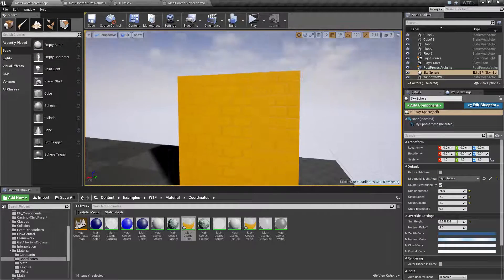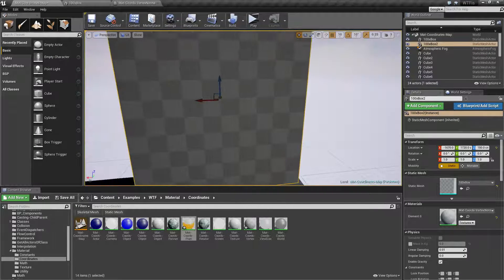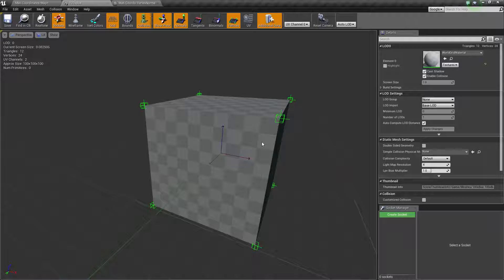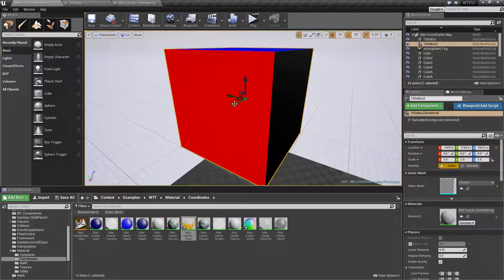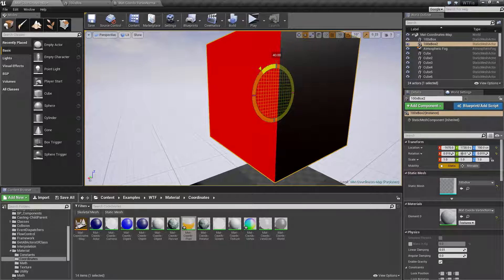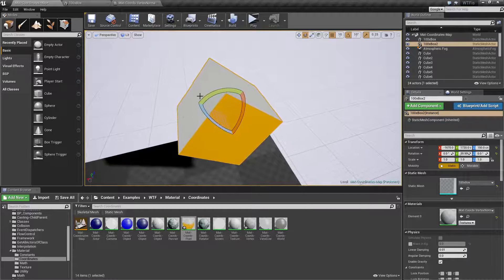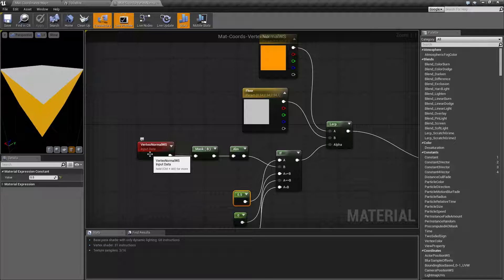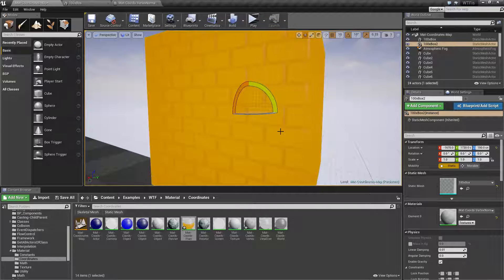WTF Is? Material - Vertex Normal WS in Unreal Engine 4 ( UE4 )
What is the Material: Vertex Normal WS Node in Unreal Engine 4